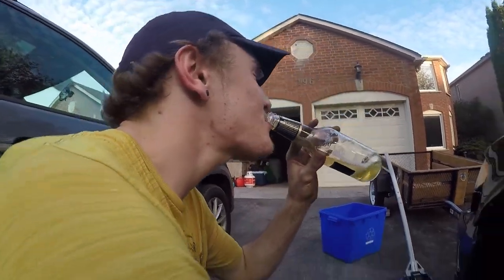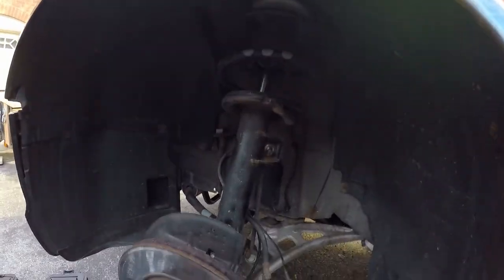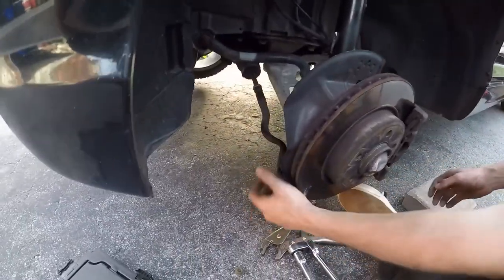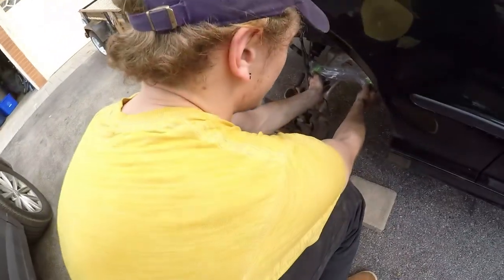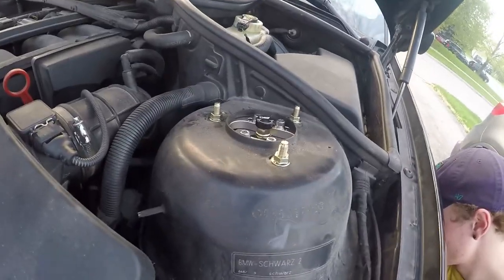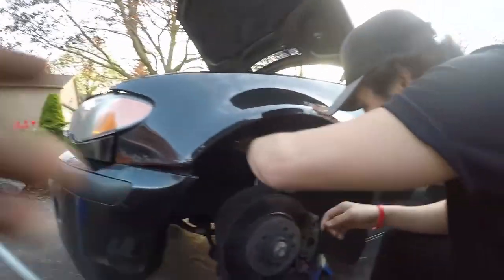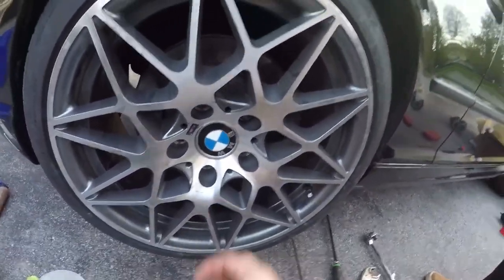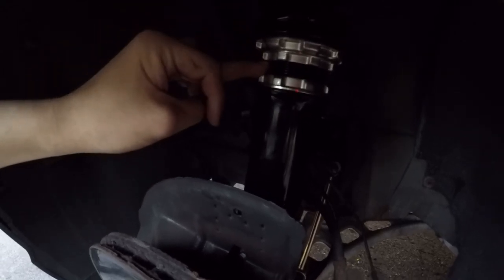HOW TO INSTALL BC COILOVERS ON BMW (BR Type) [VLOG]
Today we installed BC BR Type Coil overs on Duncan's BMW! Sorry it wasn't really that great of a tutorial, but at least it was a great Vlog and an even better time! We have a new Edit of the Beamer in the works and that will be up within the week!  I've had my BC Coil overs on my Scion TC for over 2 years and I LOVE them! I have used them through 2 Canadian winters as well and there is no rust and they still ride the same as when I bought them! The adjustable ride height and dampening Is great and I have had no issues whatsoever with the BC Coil overs!

If youre in the Greater Toronto Area I recommend Buying from JSPEC performance! They had the best price when I last checked!